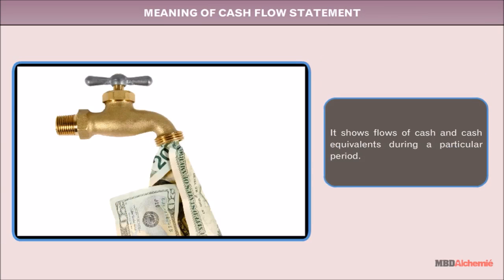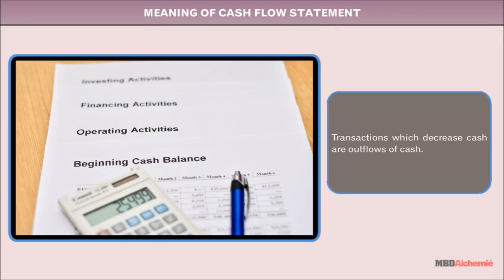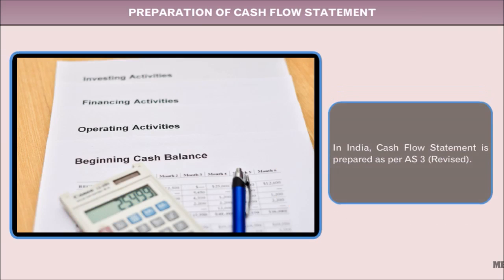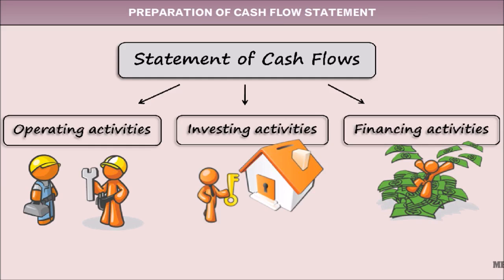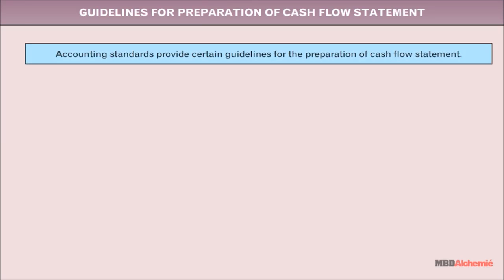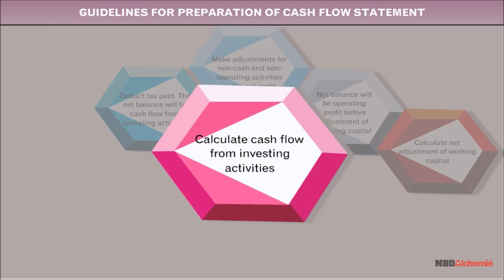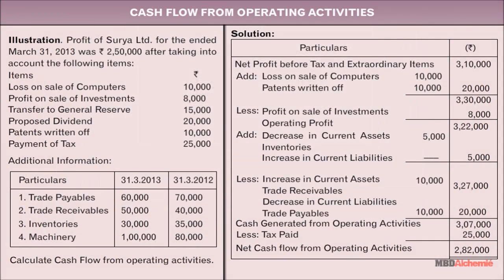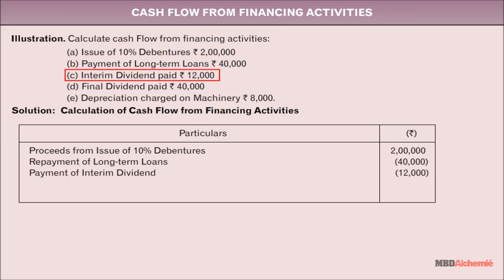Cash Flow Statement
MBD Alchemie presents a video that explains:
Cash Flow Statements and Its Preparation
Calculation of Net Profit Before Tax and Cash Flow from Operating, Investing and Financing Activities